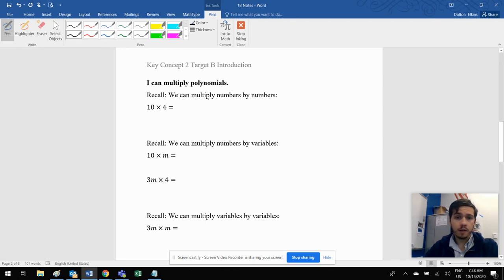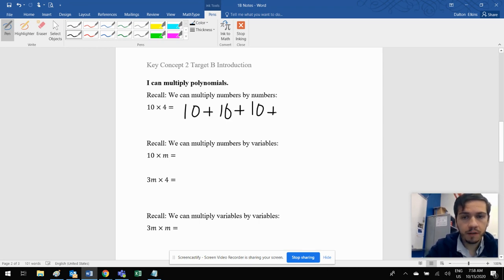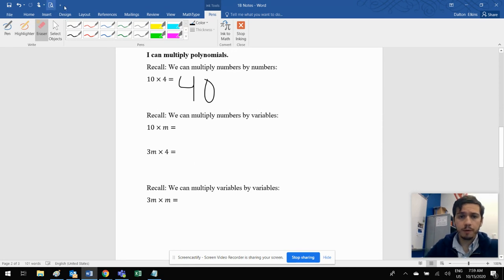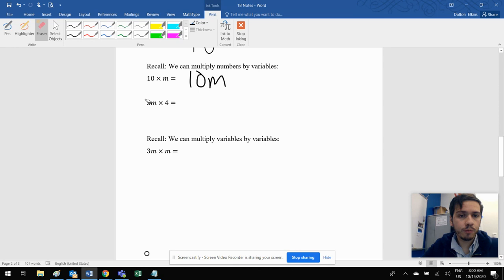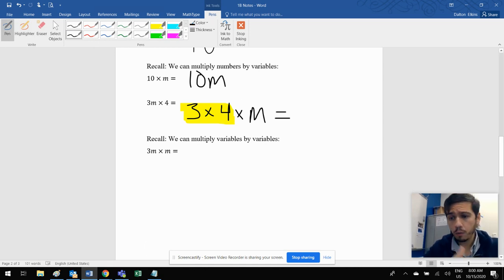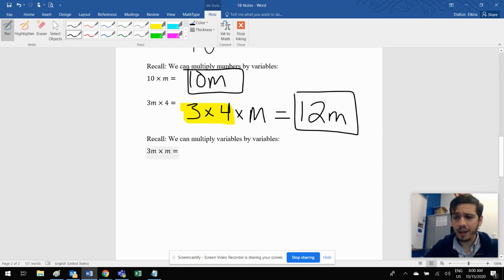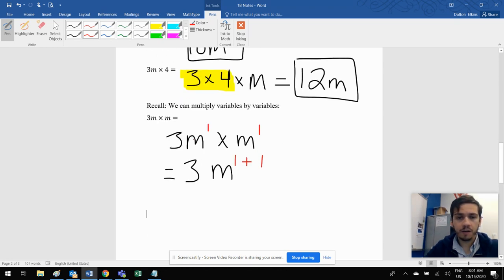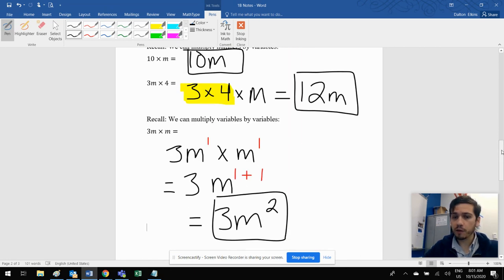Integrated II Math KC 2 Target B Day 2 Part 1 Notes